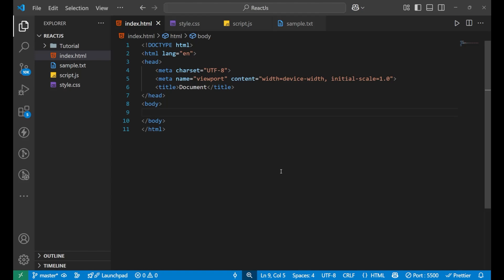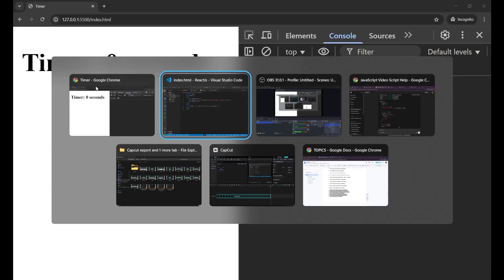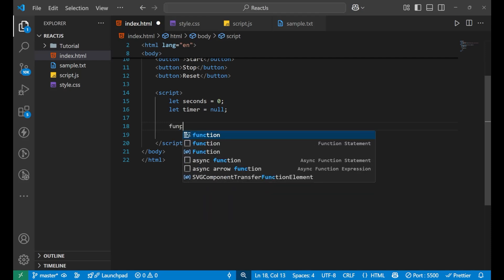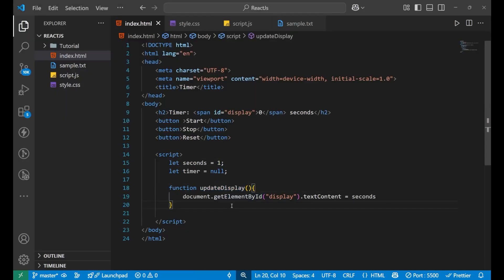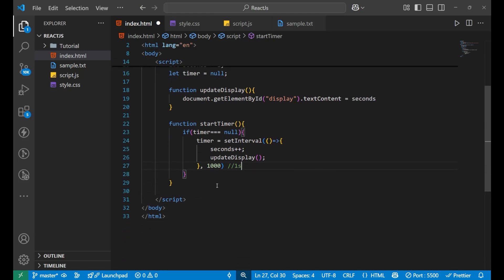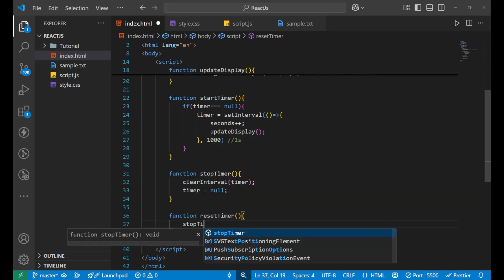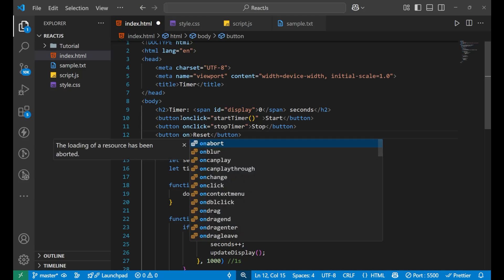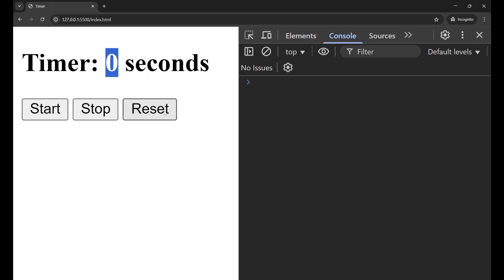How to Create and Use a Simple Timer in JavaScript | setTimeout and setInterval for Beginners in JS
Want to add a timer to your JavaScript project? In this beginner-friendly tutorial, you’ll learn how to create and use a simple timer in JavaScript using setTimeout() and setInterval().

Timers are essential for many use cases like countdowns, auto-refresh features, delays, animations, and more. We'll walk through the syntax, show real examples, and help you understand how JavaScript handles time-based events.

🧠 In this video, you’ll learn:

How to use setTimeout() for delayed actions

How to use setInterval() for repeated tasks

How to clear timers with clearTimeout() and clearInterval()

Real examples: countdown, auto updates, simple stopwatch logic

Tips for avoiding common timer-related mistakes

This tutorial is great for JavaScript beginners, students, and anyone building interactive web applications or games.

🎯 Don’t forget to check out our full JavaScript Tutorials Playlist for more hands-on examples and coding tips!